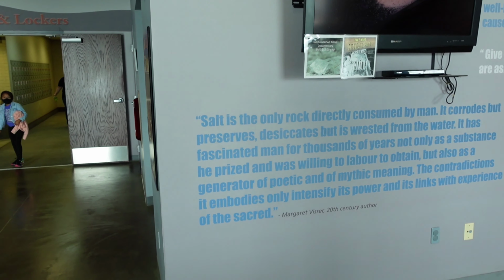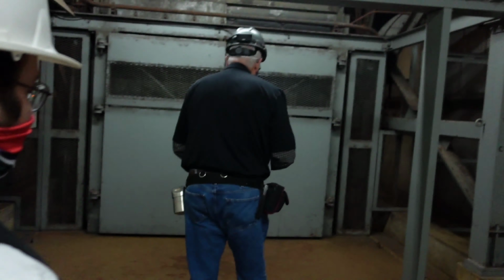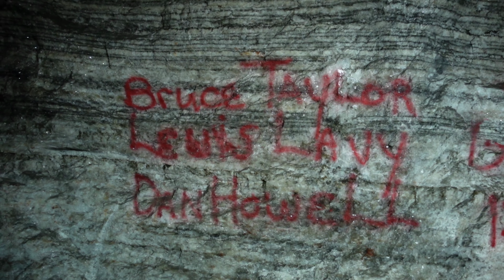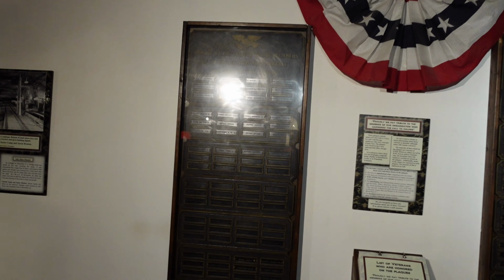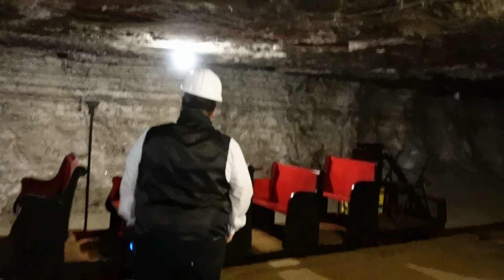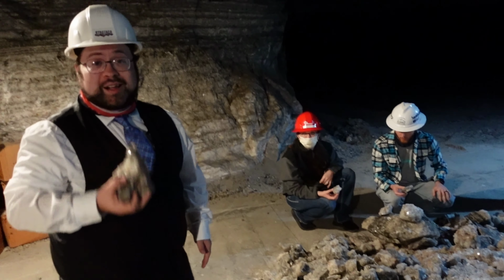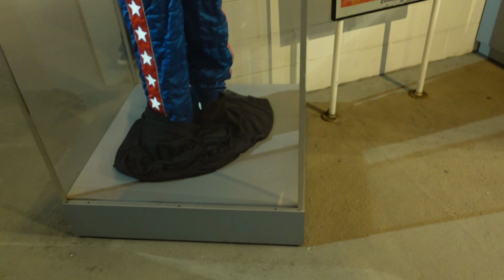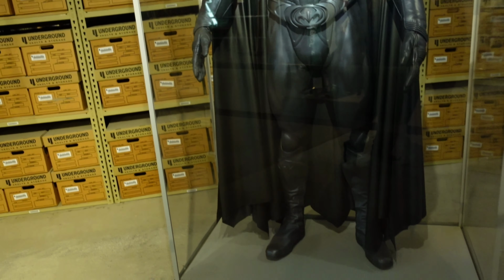(Na)vigating (Cl)austrophobia - (The Strataca Salt Mines)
Welcome adventurers, time to grab your hard hats and flashlights as we burrow 650 feet underground to explore the Strataca salt mines! This amazing location in Kansas is one-of-a-kind and full of new surprises down every tunnel. Come tag along!